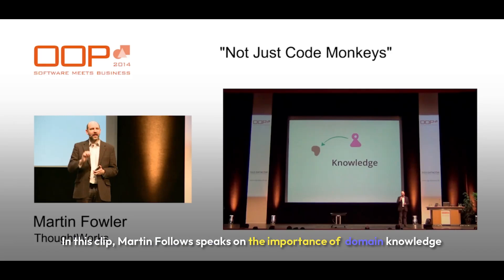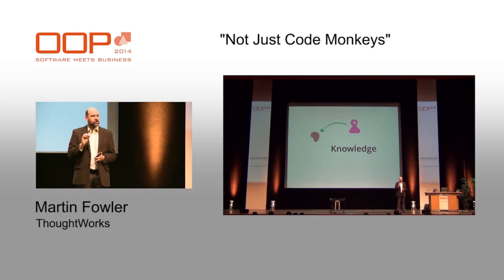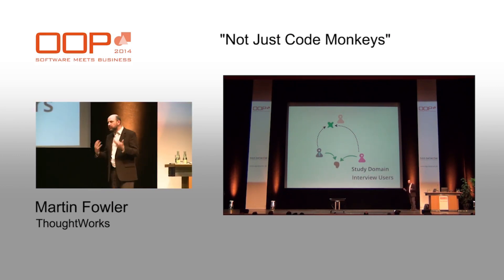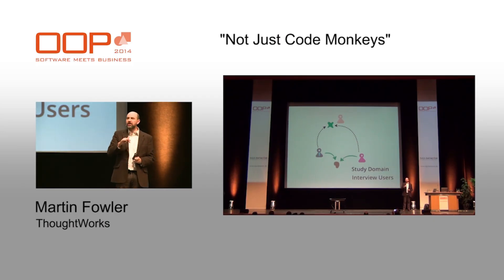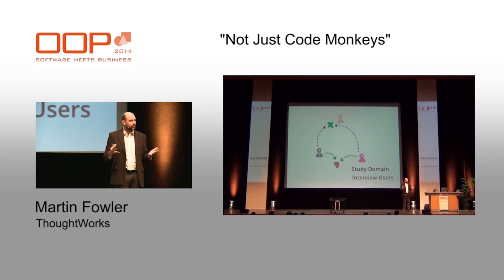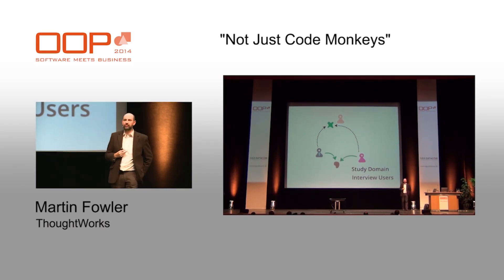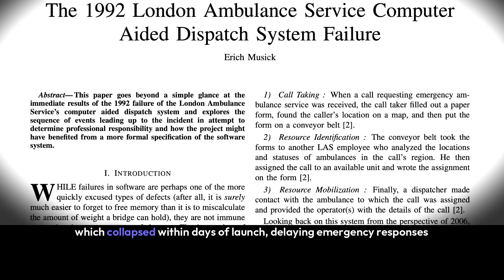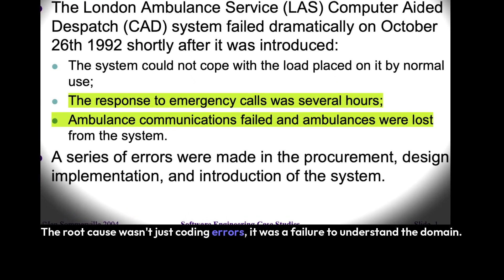Why domain knowledge is so important | Martin Fowler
Why is domain knowledge essential for software developers? In this powerful clip, Martin Fowler shares a hard-hitting truth: when programmers choose not to understand the domains they work in, the consequences can be severe—even fatal.
From gene sequencing projects to the catastrophic failure of the 1992 London Ambulance Service CAD system, Fowler explains how misalignment between tech teams and real-world workflows leads to broken systems, user frustration, and even public harm.

Whether you're a junior dev or a tech lead, this is a wake-up call to engage with the people, problems, and processes behind the code.